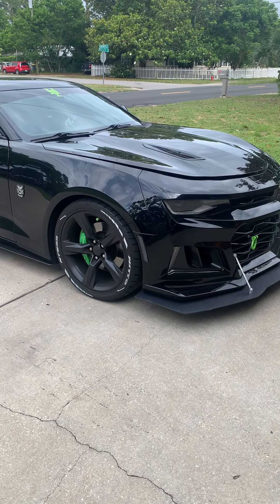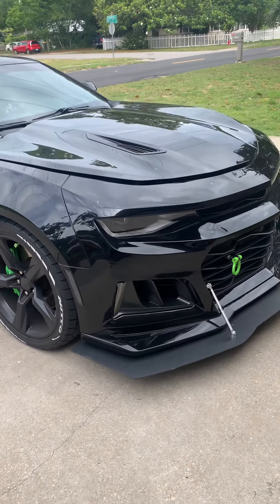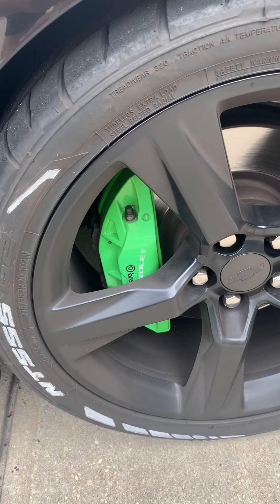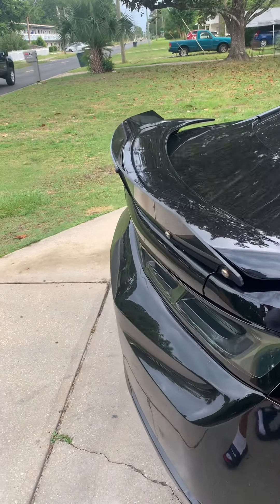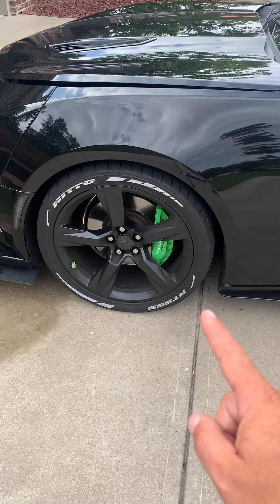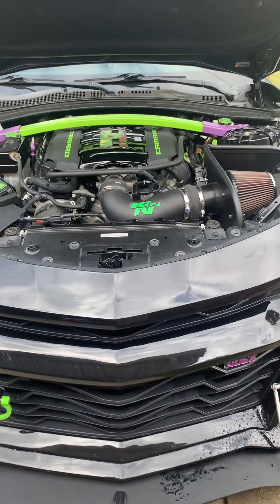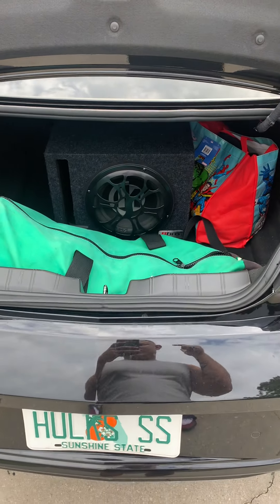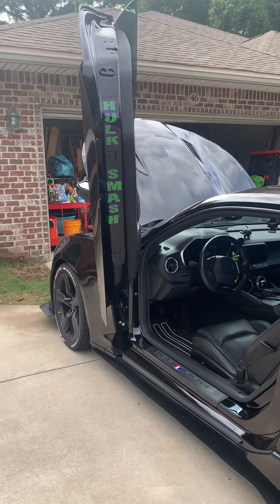What is HULKSMASH_18ss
Many on social media have asked what my build is, what was the inspiration, what mods have i have, who did i get the products from, etc. Well here is your chance to see all! If you have questions, let's chat!!